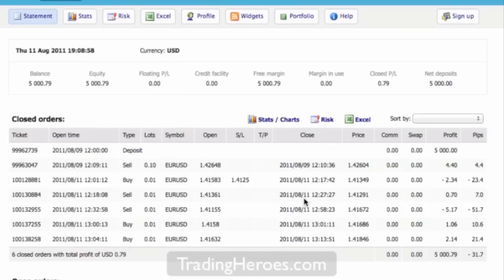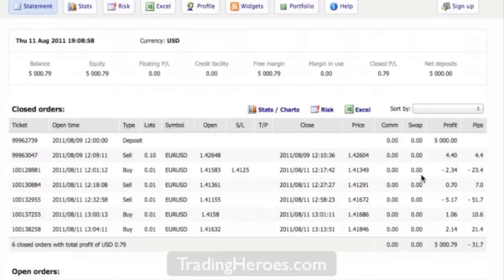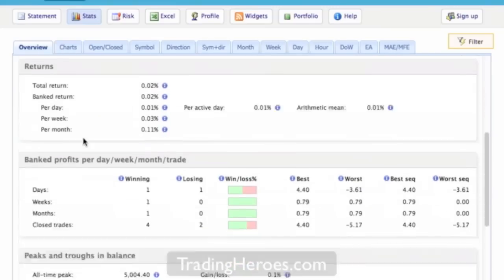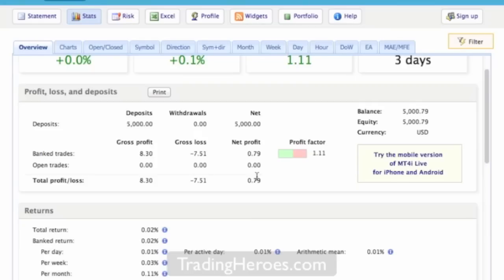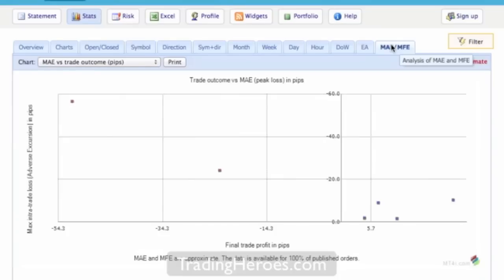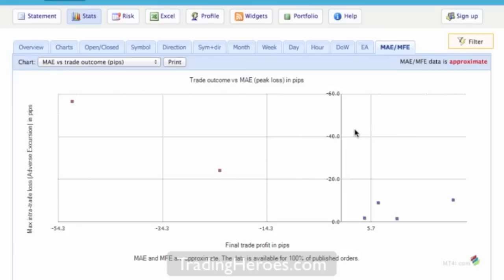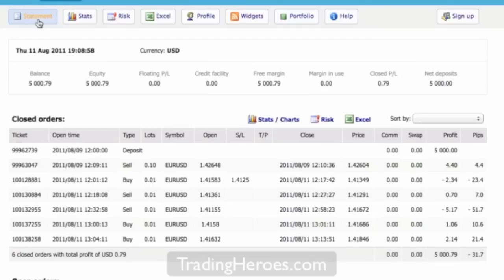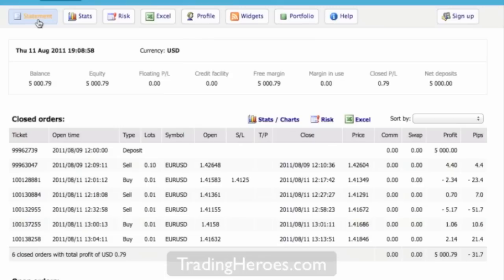Video Tour of MT4i: Free Forex Trading Journal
In this video, I review the MT4i website and how it stacks up against the popular MyFxBook.

Nostr: npub1v5ty092cnhtt6aehn0csu9mhfk0yprqz8335ae0y2y07fk95vmmqrn26pk

Both websites are free and automatically record your forex trades so you can track your progress and see if there are any areas in which you can improve.